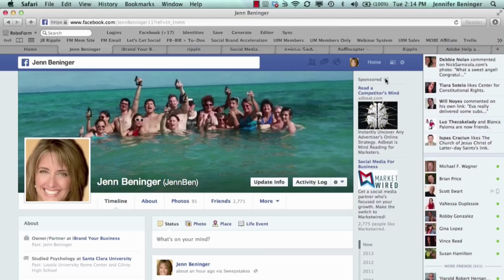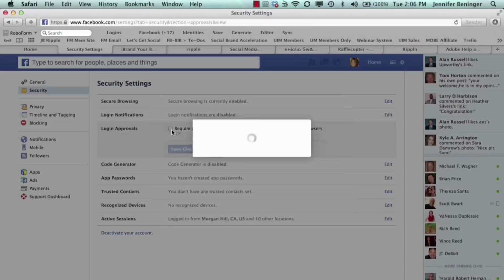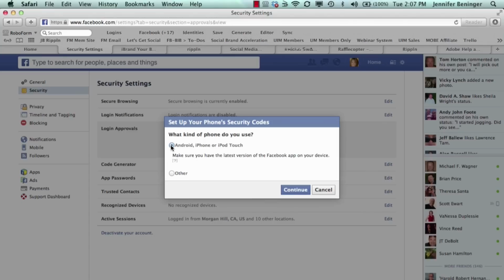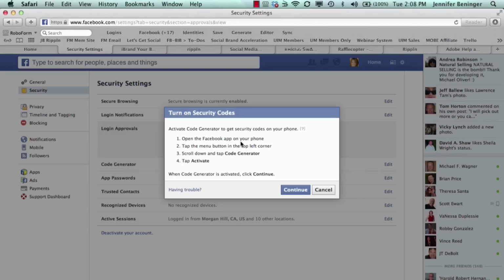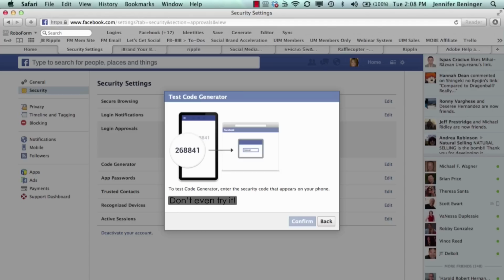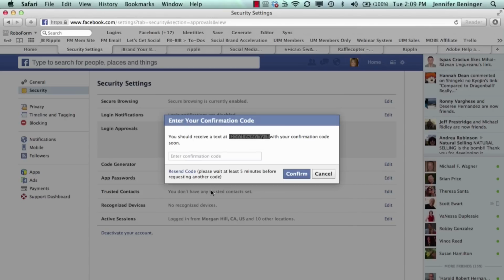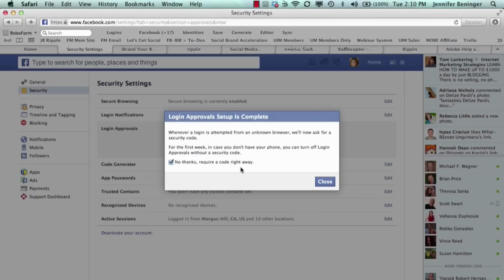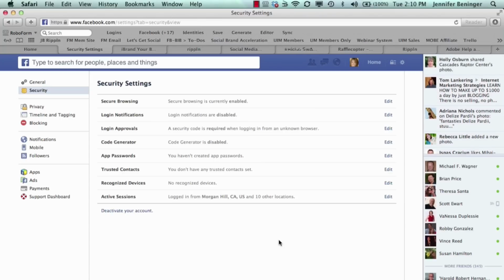Facebook Tutorial - How to Secure Your Password from Hackers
iBrand Your Business wants to share with you on how you can SECURE Your Facebook Password to protect you account from potential hackers or malicious login attempts.